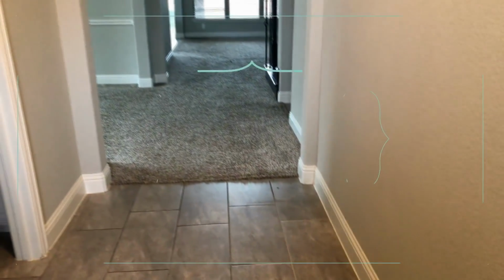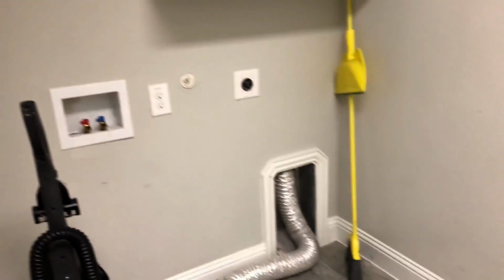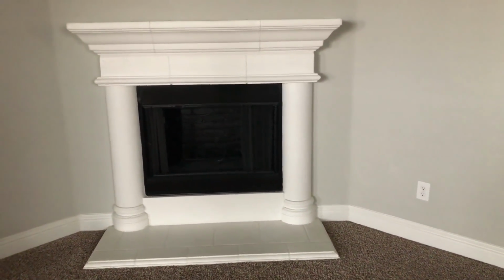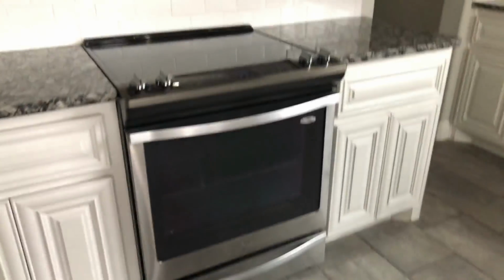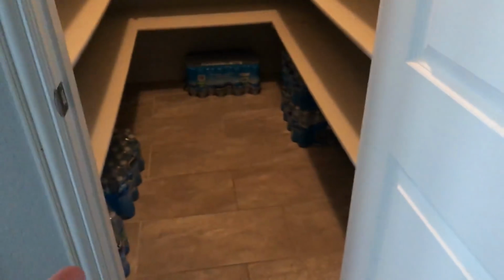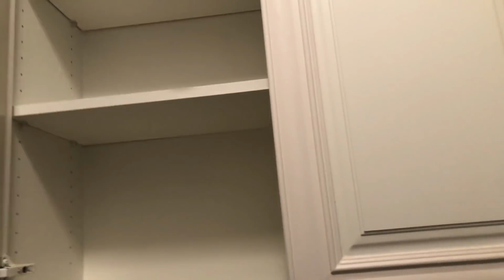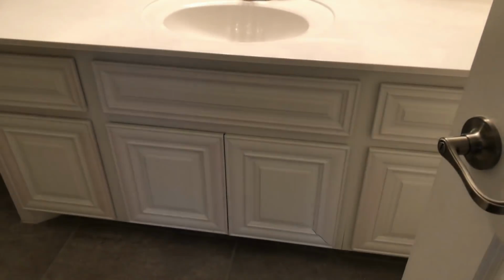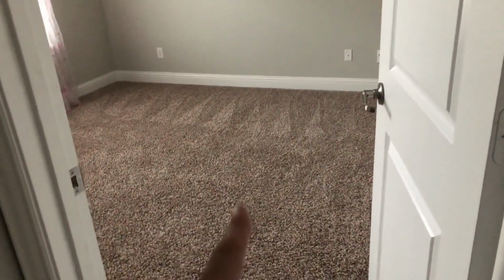EMPTY HOUSE TOUR | I'M MOVING!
Linking all the items I can below - if you are going to shop online at AMAZON don't forget to go through RAKUTEN! It was formerly known as eBates and it gives you real cash back! I have been doing this for years and it's amazing!